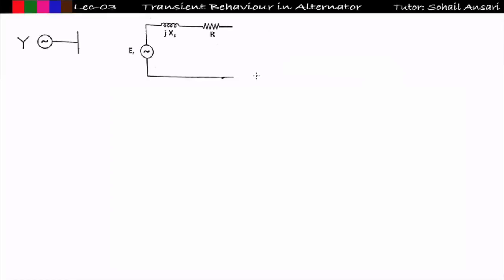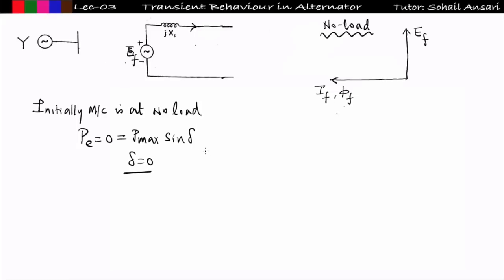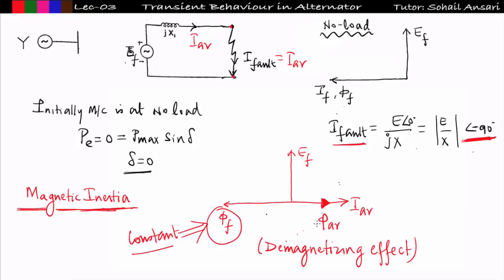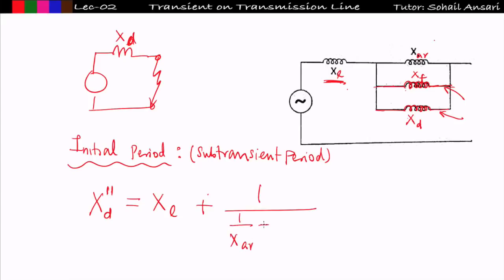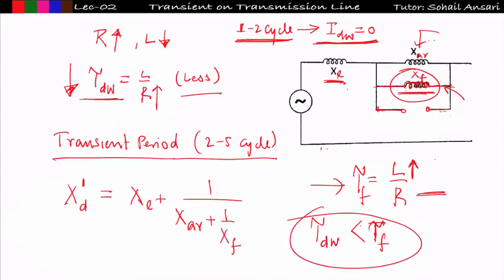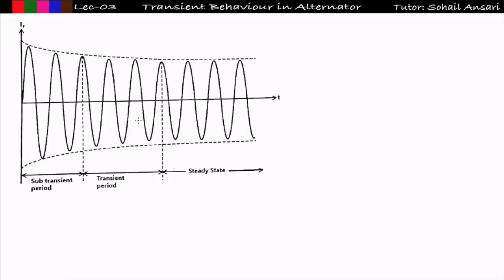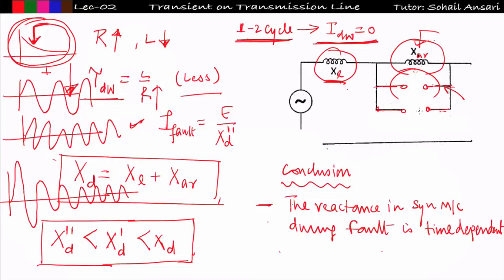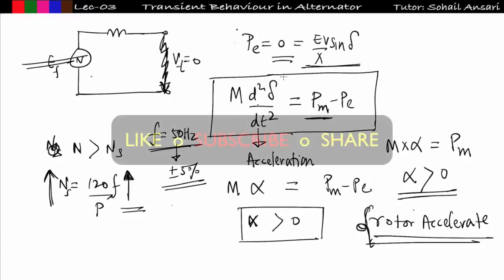Lec 03 Transient Behaviour in Synchronous Machine | Power System